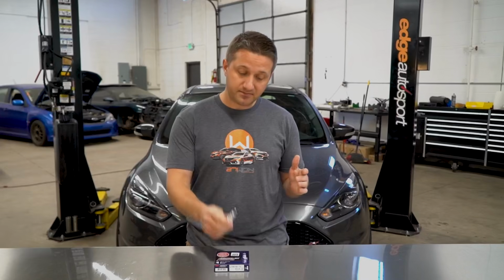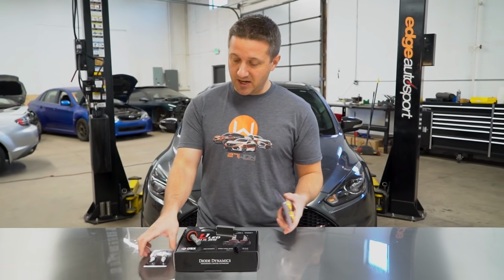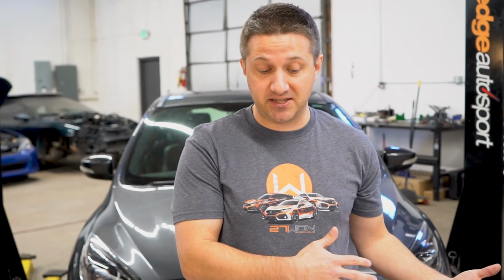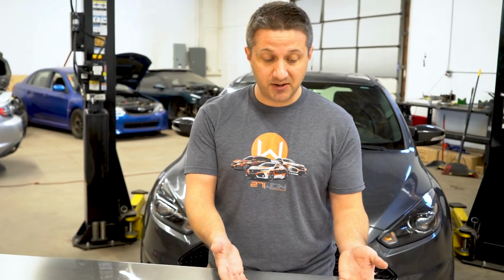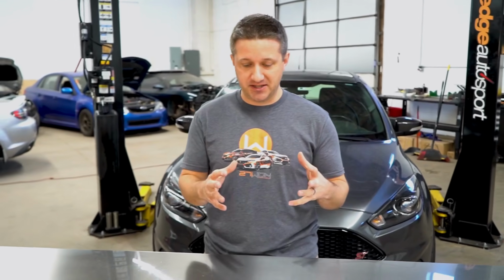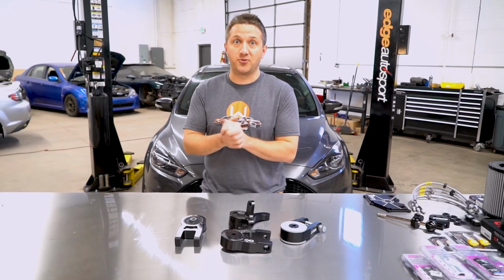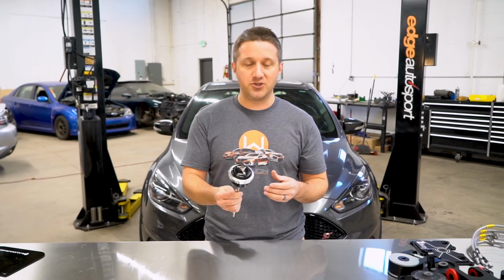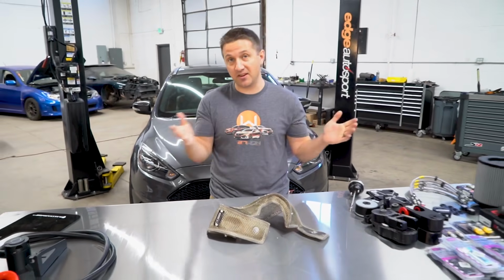The BEST MODS Under $250 for the Ford Focus ST | Project "Half-Send"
Maybe you are new to the Ford Focus or Fiesta ST platform, or maybe you are at a roadblock as to what needs modding next...
Well, either way, JP here at Edge Autosport has assembled a collection of parts that will enhance your ride, all without breaking the bank. We've got parts to add more power, dress up parts, driver feel parts, you name it! All under $250.
Some of these parts work for the Ford Fiesta and Ford Focus RS as well.
As always, you can buy any of these parts at EDGEAUTOSPORT.COM and we are available to answer any questions, just give us a call!

0:00 Intro
1:30 Spark Plugs
2:55 Air Filter
4:17 LED Light Bulbs (Diode Dynamics)
5:36 Shifter Bushings
7:12 Sound Symposer Delete
9:28 Stainless Steel Braided Brake Lines
11:02 Lug Nuts
12:08 Floor Mats (WeatherTech)
13:21 Short Shifting Components
14:52 Radium Engineering PCV Plate
15:58 Rear Motor Mount
18:24 Mud Flaps (Rally Armor)
19:34 Big Mouth Intake Snorkel (Velossa Tech)
20:44 Wastegate Actuator (Turbosmart)
22:05 Catch Can Kit (Mishimoto)
23:23 Turbo Blanket (Cobb)
25:04 Outro

We are Edge Autosport. We sell performance car parts for sport compact favorites, and offer the very best in customer service.
Make sure to follow the channel, our playlists, and sign up for notifications to stay current on our progress.